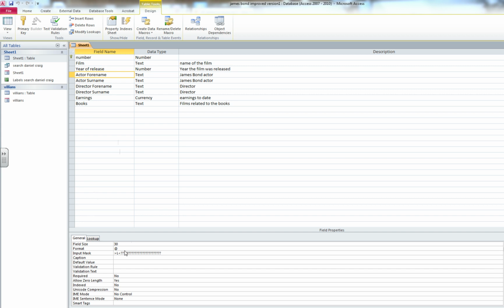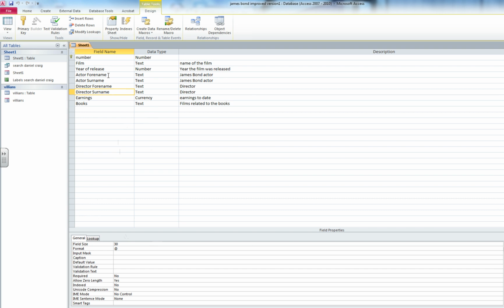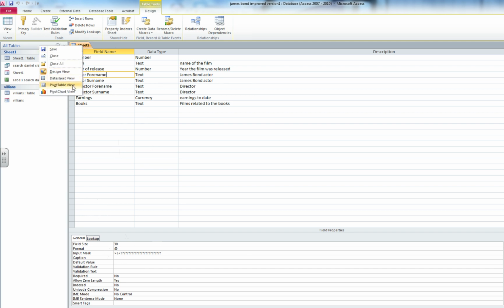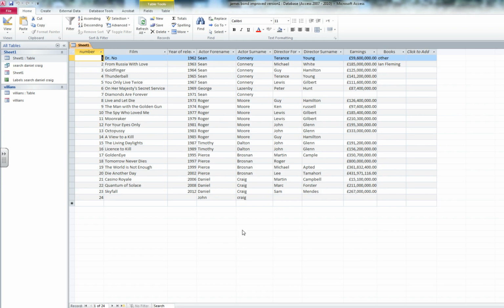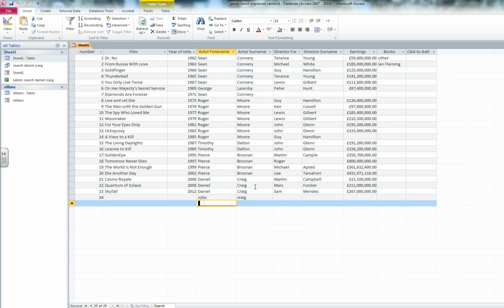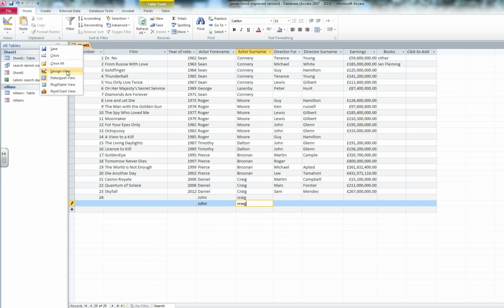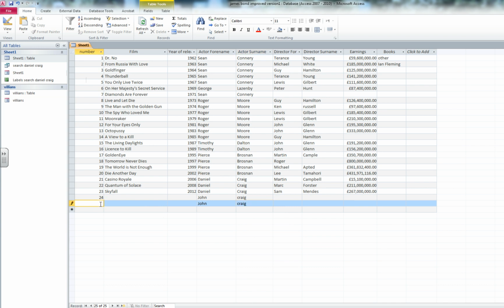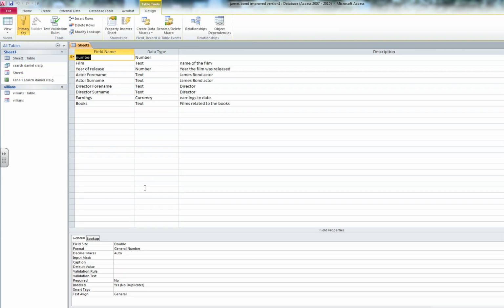input mask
Description